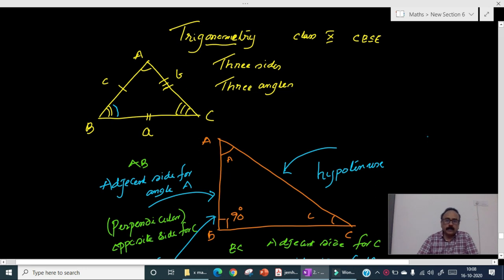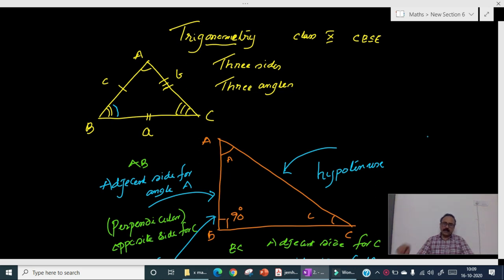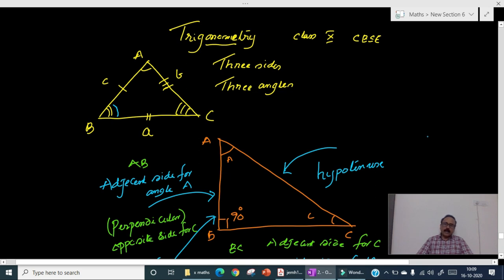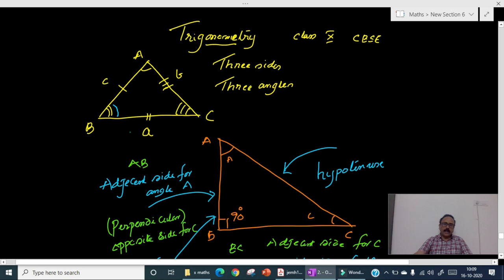TRIGONOMETRY PART 1( for class X NCERT)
In this video the introductory concepts of Trigonometry were explained and 5 problems of exercise 8.1 of NCERT text book for class X were solved to give an insight of problem solving technique..